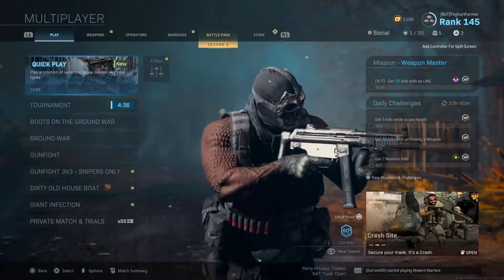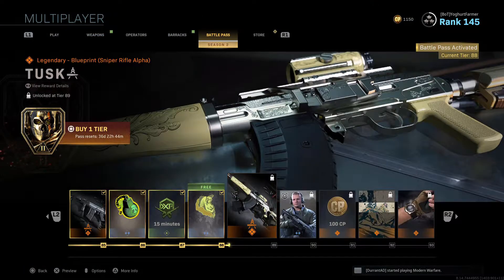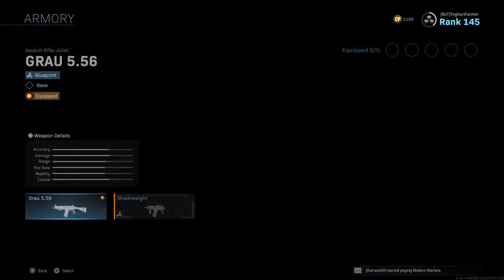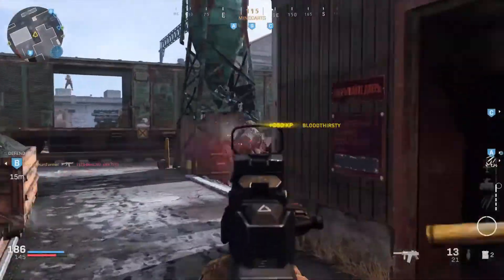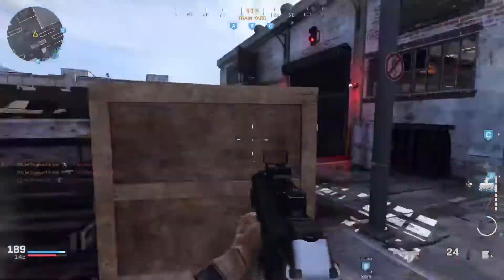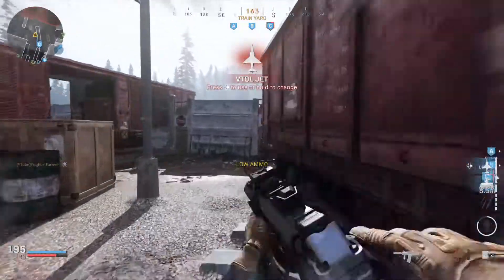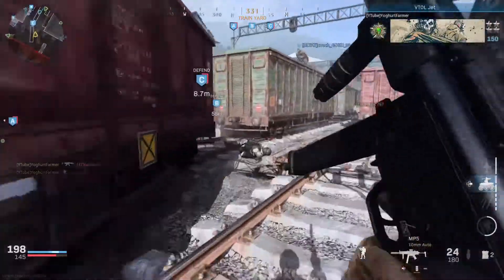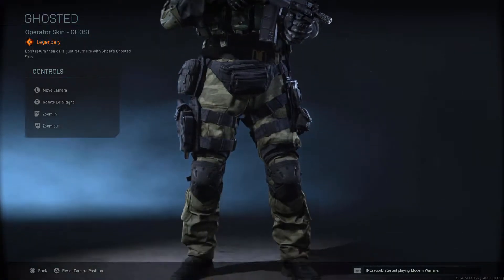MODERN WARFARE THE GRAU SMG BLUEPRINT - call of duty modern warfare multiplayer gameplay - ps4 pro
HEY YOGHURTS i unlocked the Grua smg blueprint on the battle pass! its amazing!